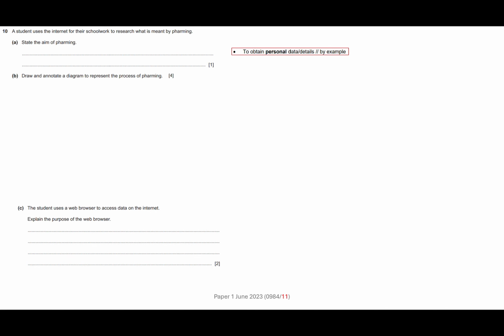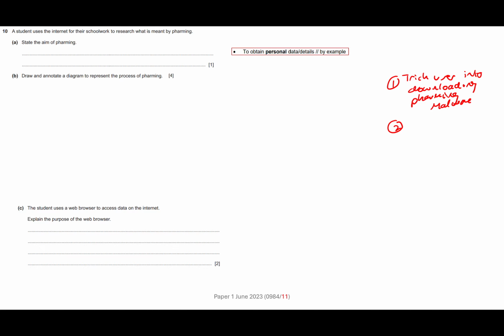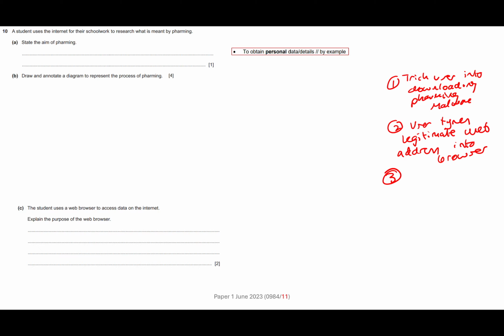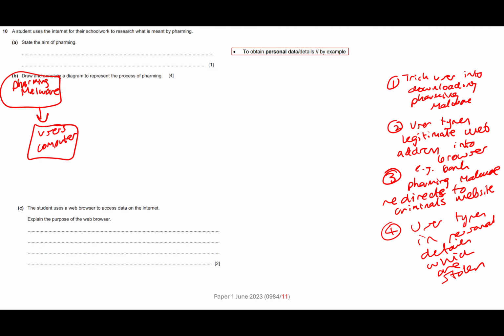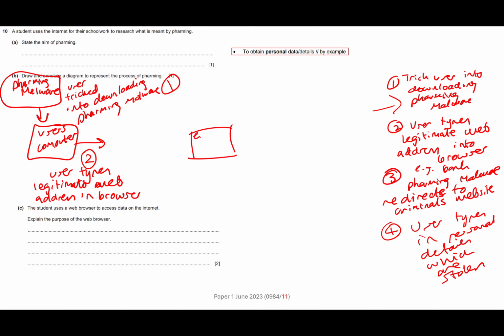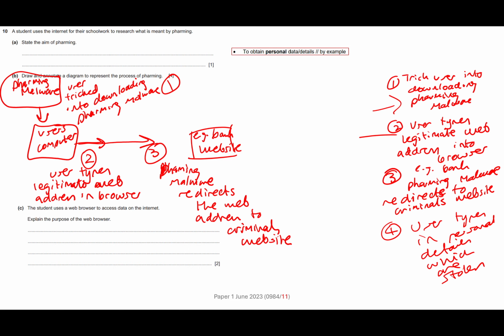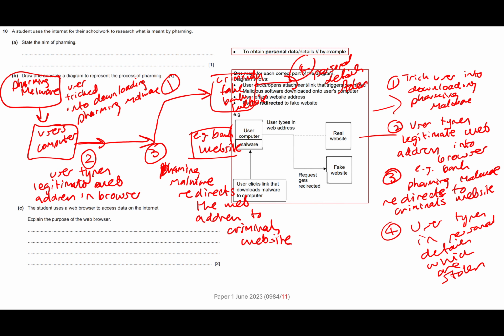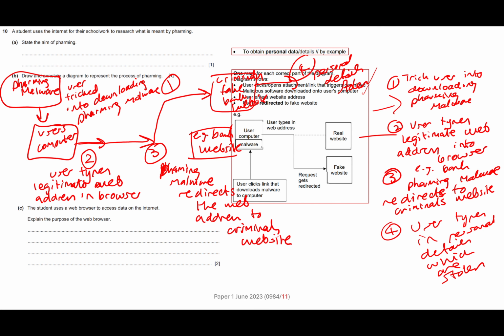Q10 part b * PHARMING BLOCK DIAGRAM * Cambridge iGCSE Computer Science Paper 11 June 2023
* FULL PAPER * Cambridge iGCSE Computer Science paper 11 June 2023. question on PHARMING BLOCK DIAGRAM. Example answer with commentary.